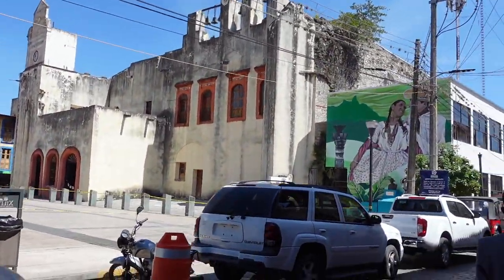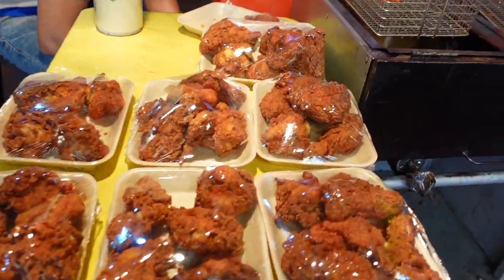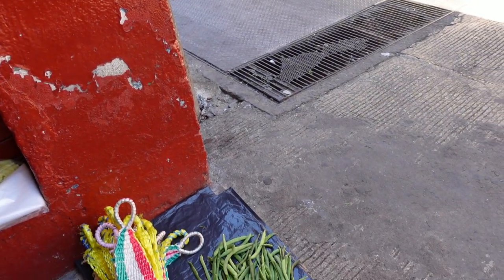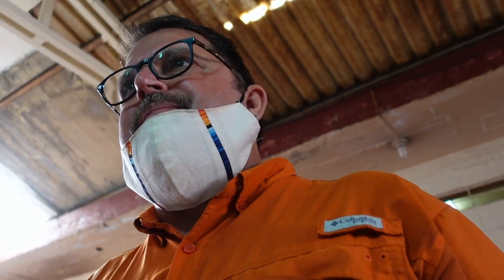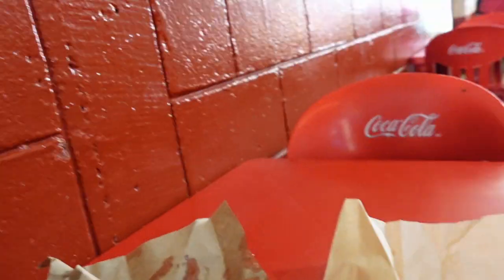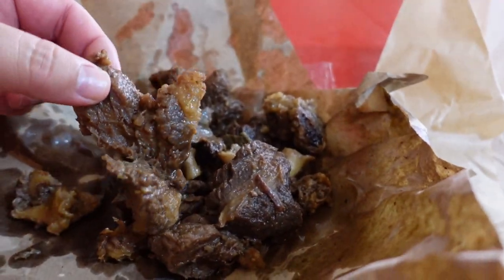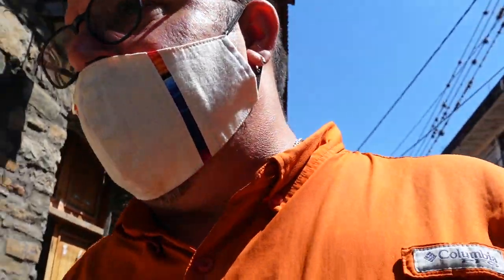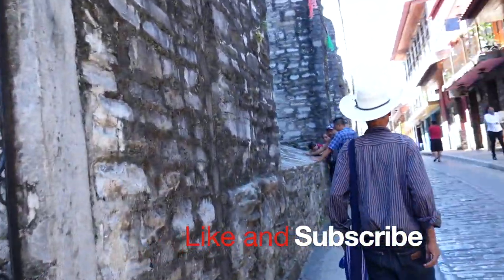Market Tour in Xilitla, Mexico. Travel with Me!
In this travel vlog we do a walk through tour of the market in Xilitla, Mexico. We see lots of fruits and vegetables and even vanilla beans and plants. I purchase some fresh tortillas and try some street food from a market vendor. I am riding a Yamaha Super Tenere adventure bike from North East Texas through Mexico during covid - 19. Some places are closed others are open but there will always be adventure to be found traveling Mexico. I will taste exotic and street food, delve into new cities, and explore ancient ruins. Thanks for traveling with me!

I am an old traveler but a  new travel vlogger I hope you enjoy my videos. Say  hi on Instagram at :

Check out the Equipment I use:
Pocket Camera ➡️
Action camera ➡️

I appreciate your support. You make this channel possible!

$BeyondBrian